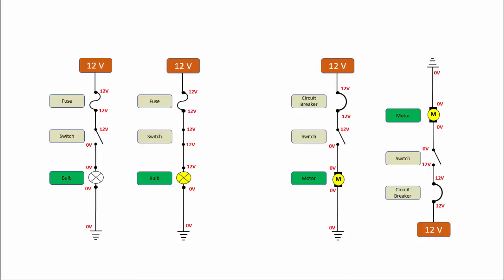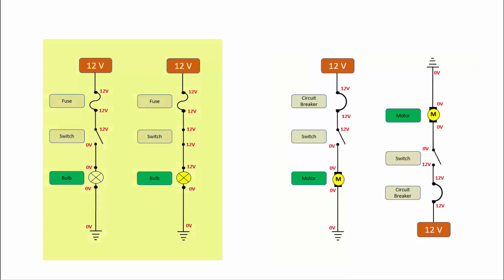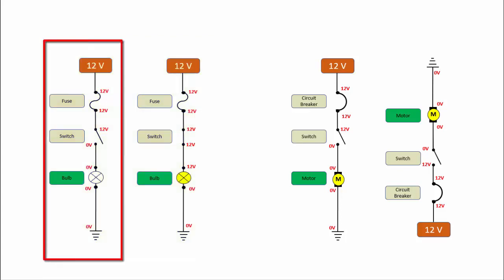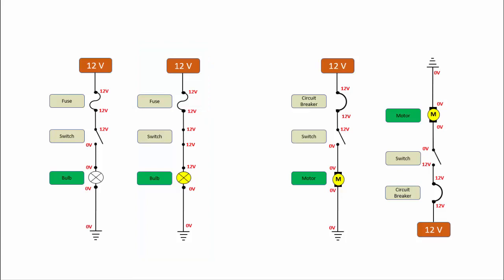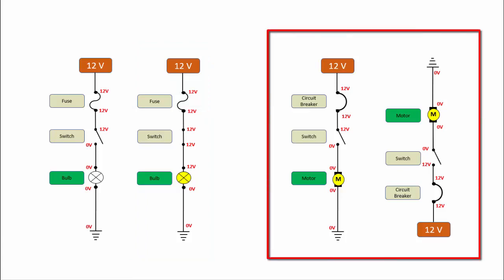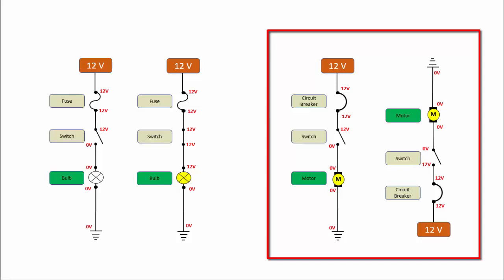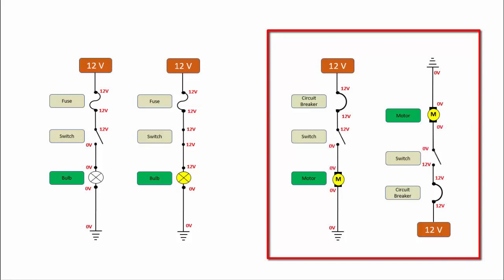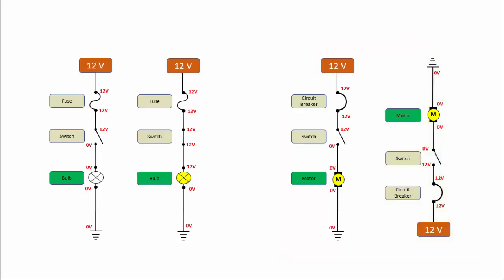Basic Window Motor Operation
This is a Preview Video from my Automotive Power Windows Schematic Diagnostic Course.